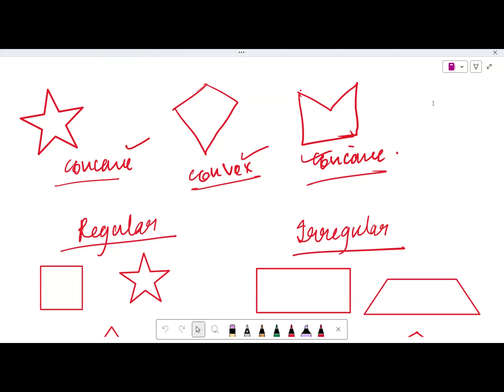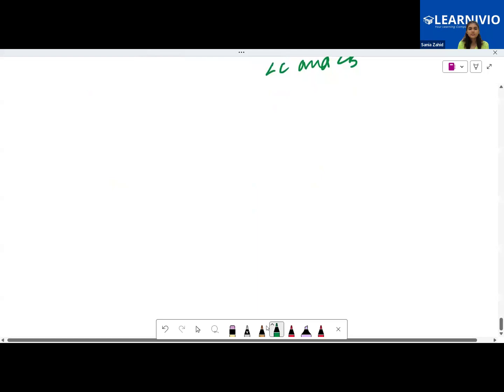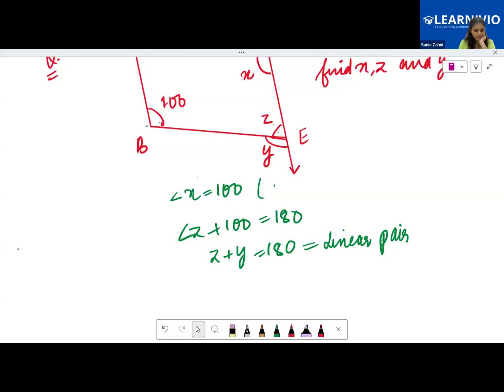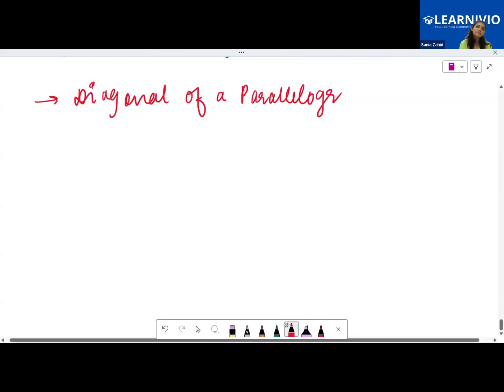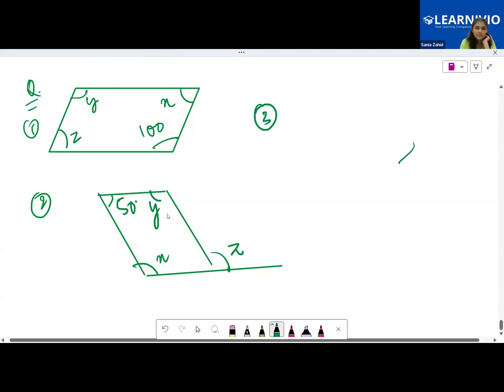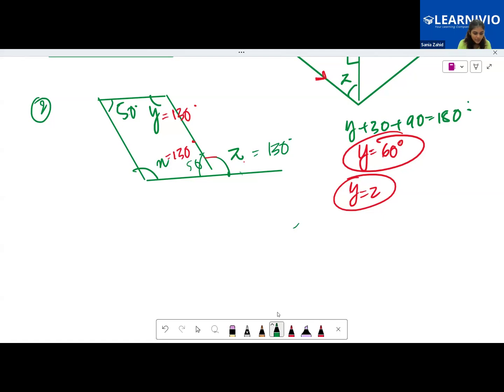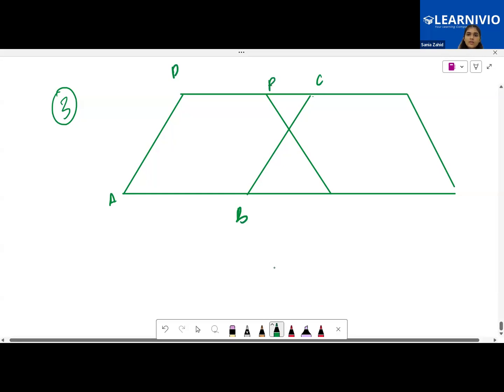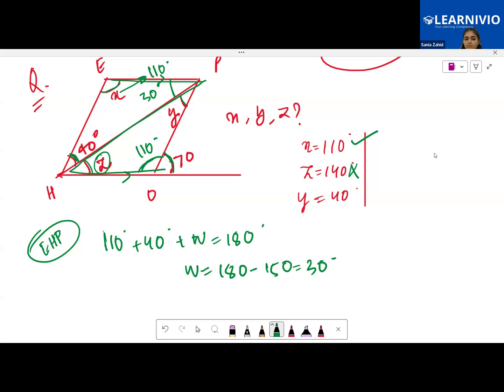Learnivio | Maths Lect 8th CBSE M3 10-09-2024